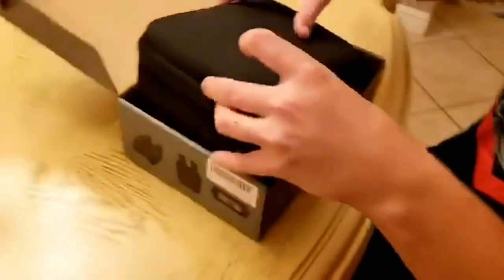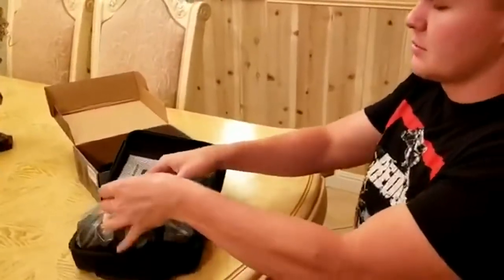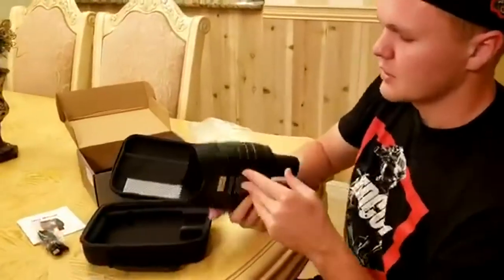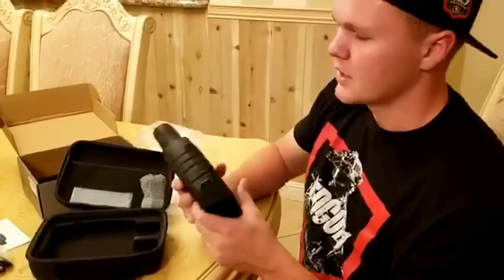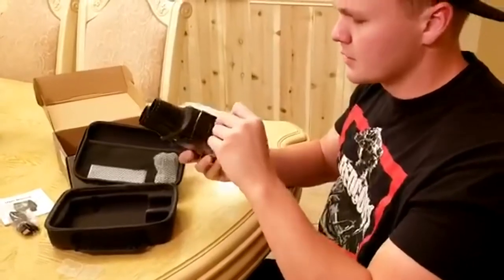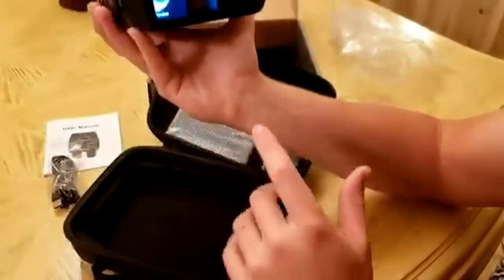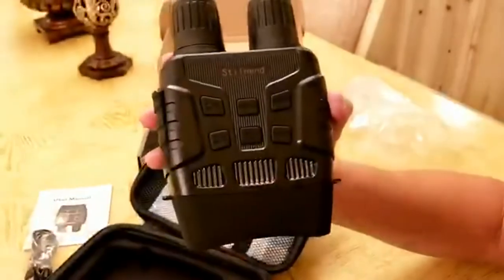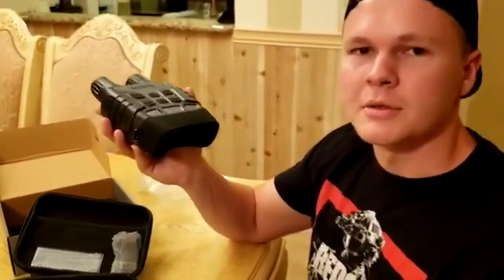Night Vision Binoculars, Night Vision Scopes can Take Hd Image & Video Digital Infrared Binoculars